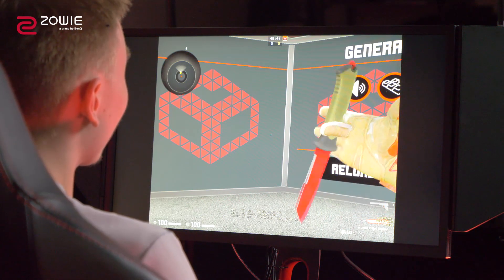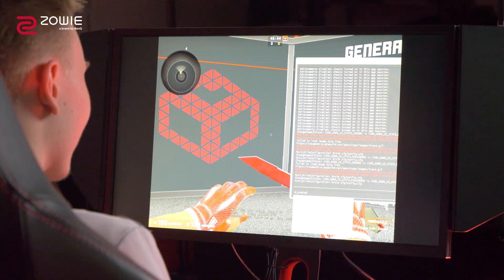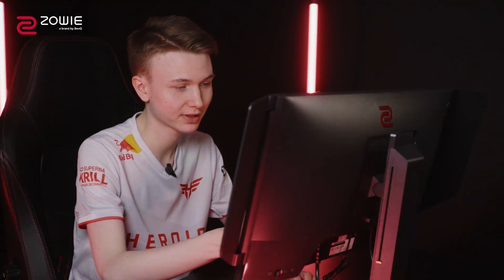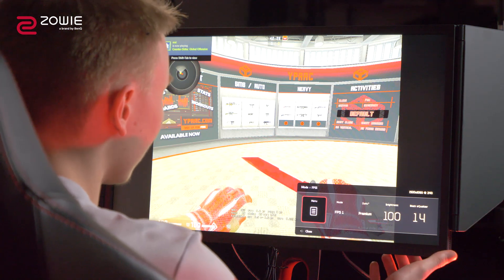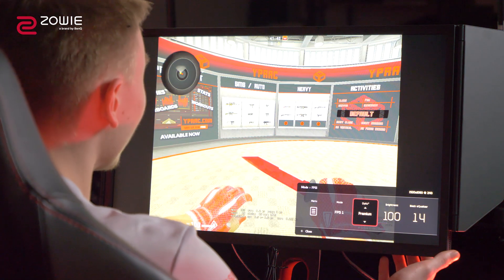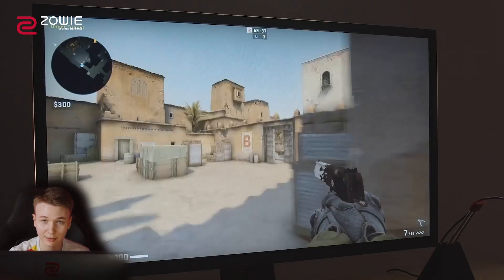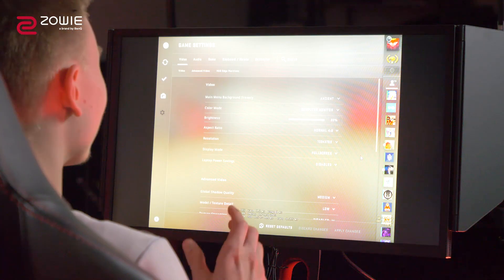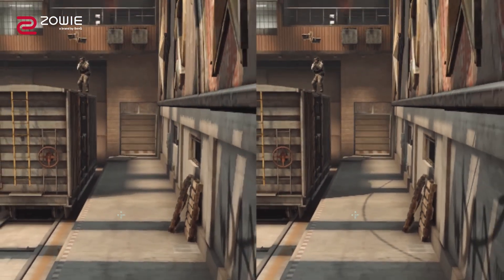ZOWIE Esports Class EP.5: in-game settings with stavn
Stavn, shares his in-game settings and overviews ZOWIE monitor features that benefit FPS players.   @HEROICgg

▪About ZOWIE Esports Class: Play Like a Pro x HEROIC series▪

Learn advanced strategies, team play, comms & map movement to take your gameplay to the next level from HEROIC legends cadiaN (IGL) and stavn (rifler).

!! Exciting news!! ZOWIE XL2566K is the official display for BLAST.tv Paris Major 2023